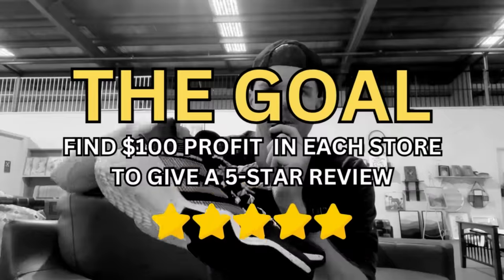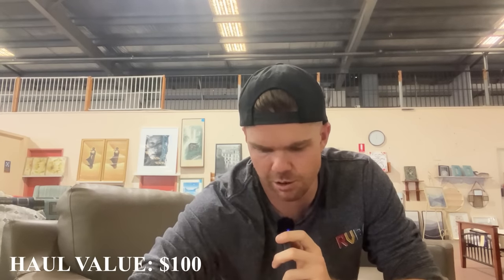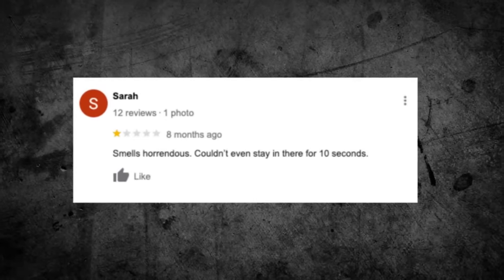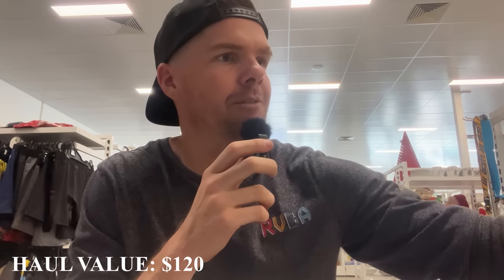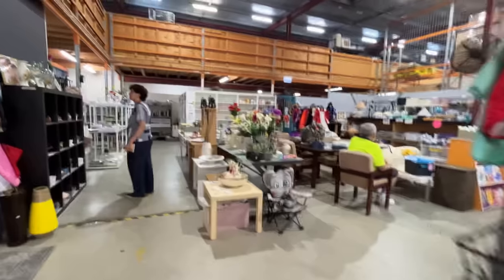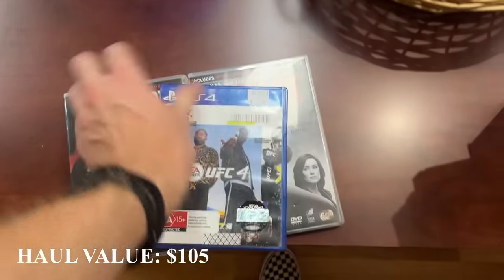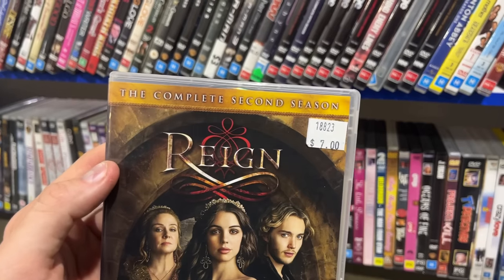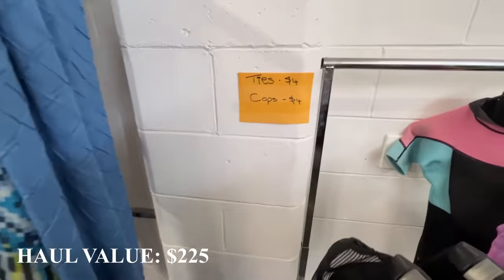I Tested 1-Star Thrift Stores